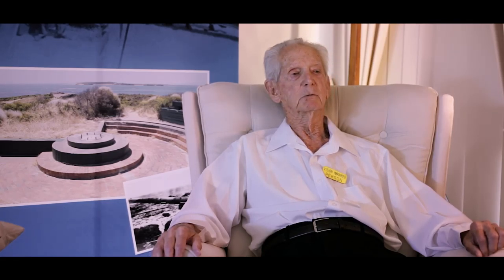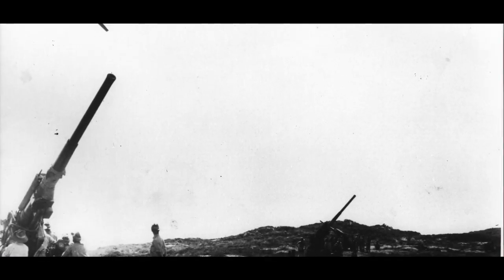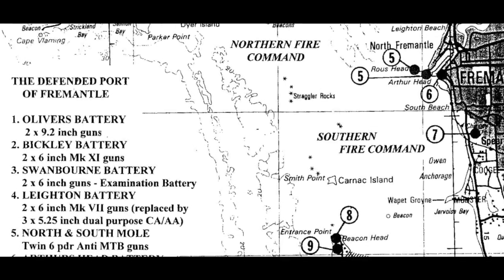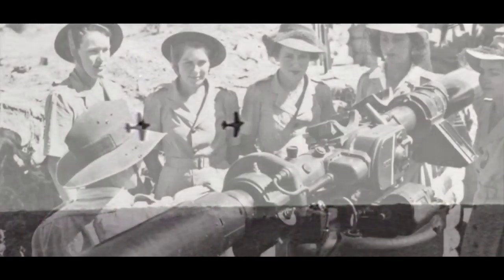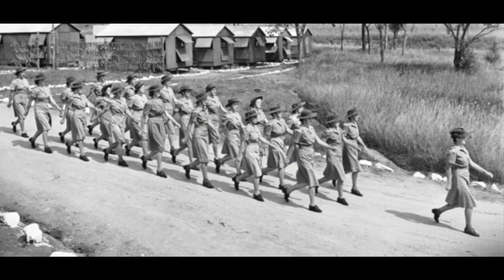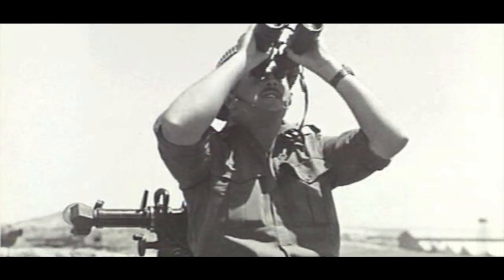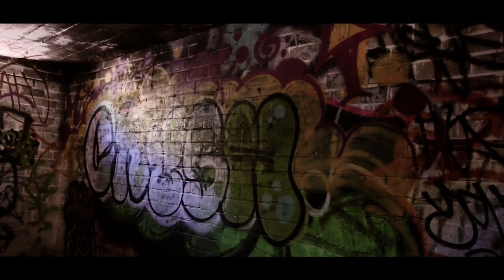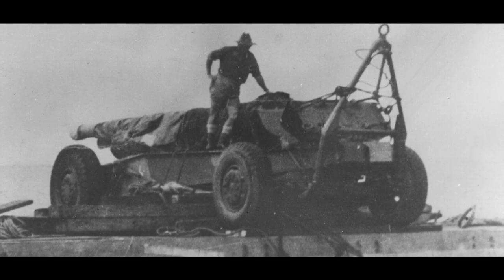The Forgotten Battlefield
In the final years of the Second World War Australia came under grave threat of invasion from advancing Japanese forces. 97 air raids were unleashed on the mainland and 3000 lives were lost. Despite a national day of remembrance being declared for the Battle for Australia, the story the men and women who served on Australia’s coastal defence to protect the nation is an aspect of the war that has been overlooked. The Hon Phil Edman MLC has been working to see recognition of this forgotten battlefield and is featured in this short film with Veteran Gunners Mr Peter Hackett and Mrs Veronica Roach.

Financed by Hon Phil Edman MLC
Written by Amy Gibbs